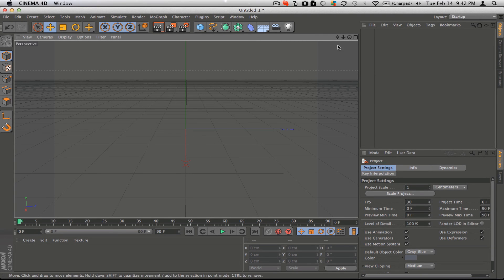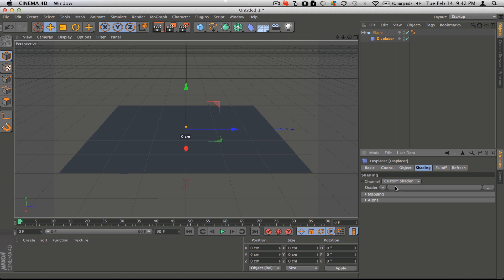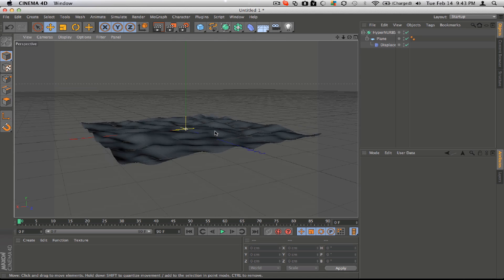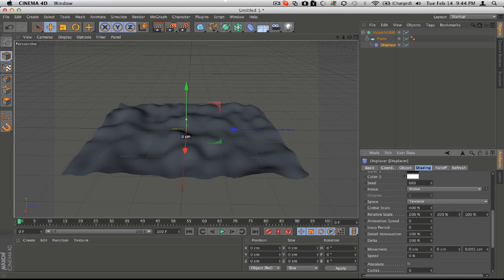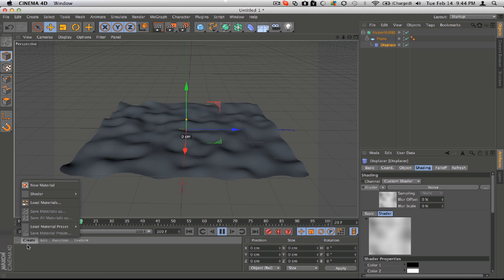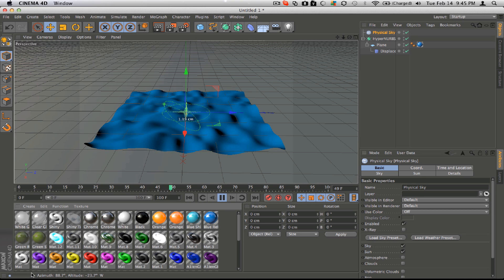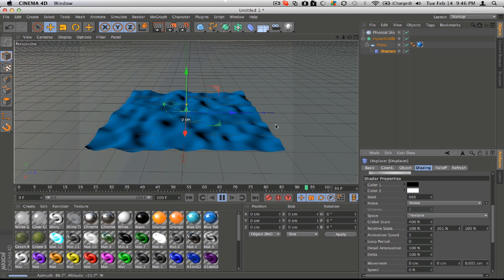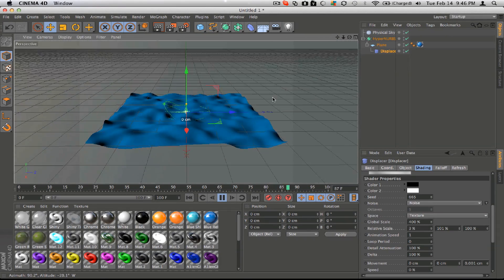Tutorial-Cinema 4D-Water Animation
Short Cinema 4D tutorial on how to make a water like animation.